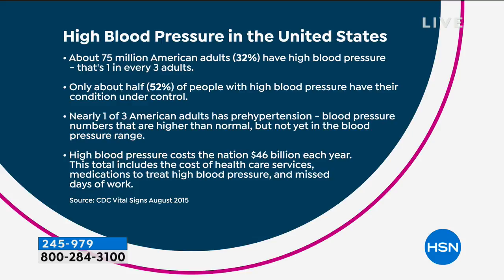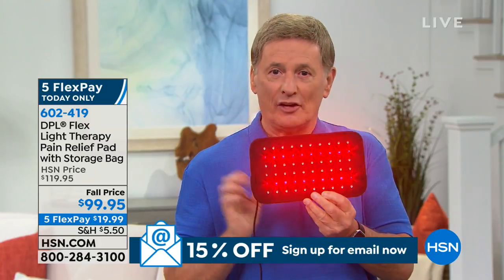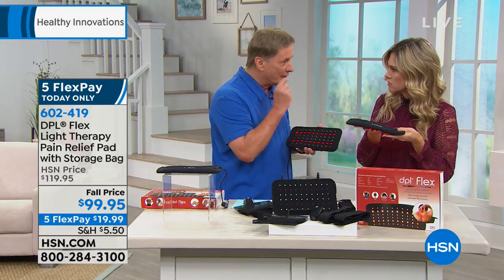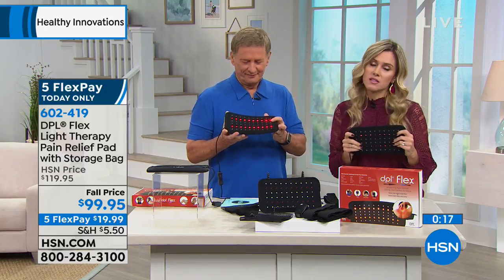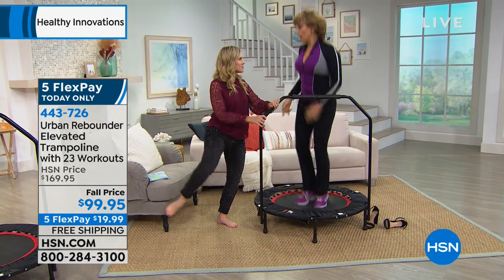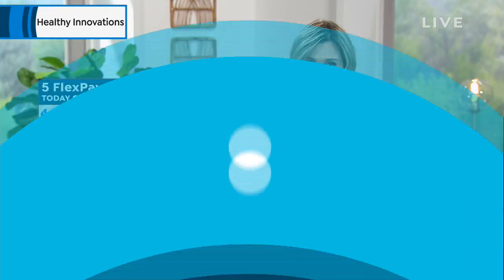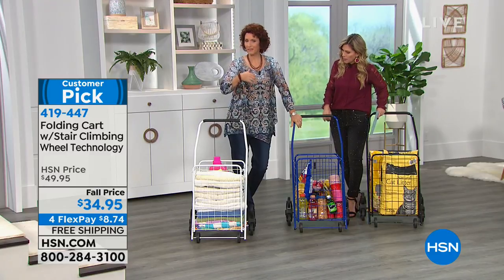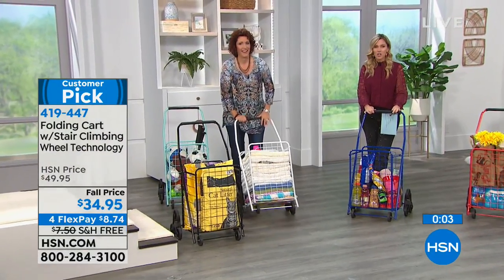HSN | AT Home 09.21.2018 - 09 AM